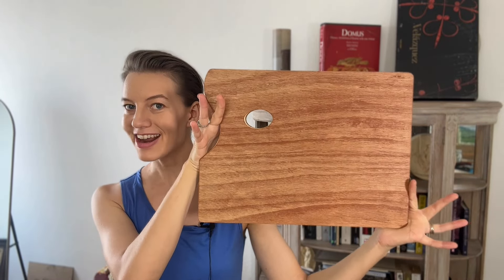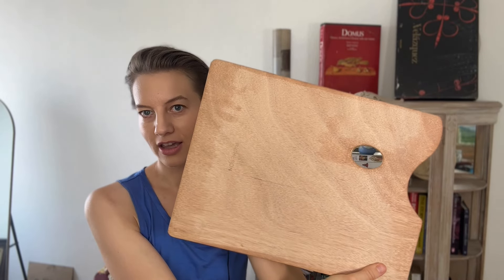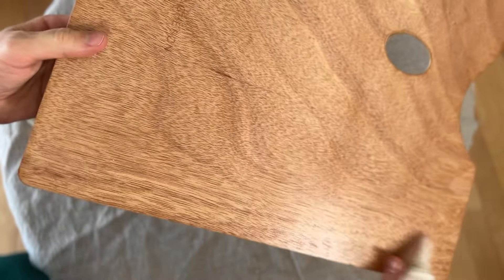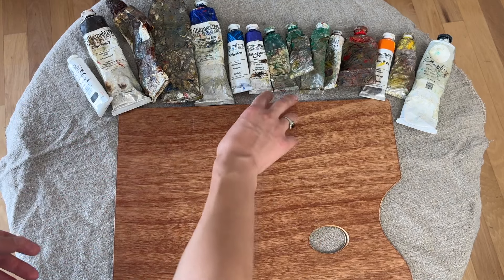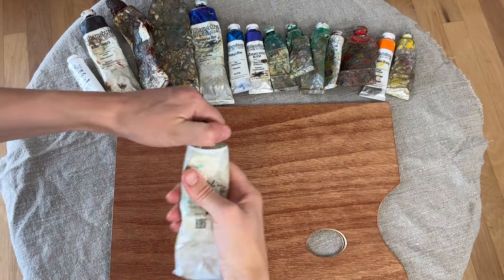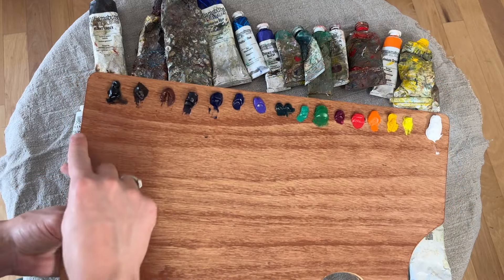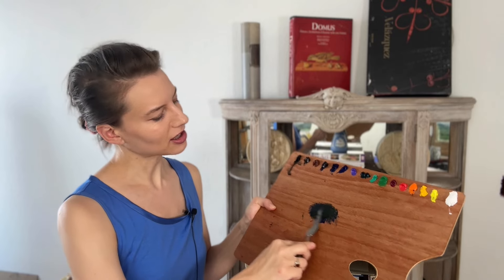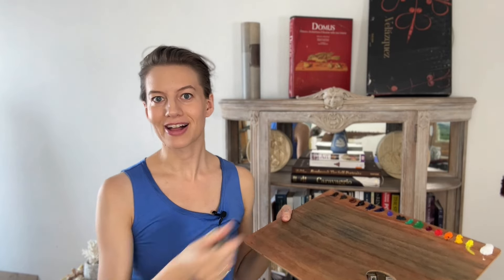How To Set Up Your Painting Palette - Arranging Colors and Preparing a Wooden Palette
One of my teachers once described the palette as the painter's piano. The placement of your colors is really important as you want your hand to automatically know where to go for any color you need. This allows your painting process to be more fluid.

Here I show the best way to set up the colors on your palette and how to prepare a wooden palette for color mixing with oil paints!

Materials used in the video:

Wooden palette

Linseed oil

What kind of palette do you like to use? Wood, glass or something else?